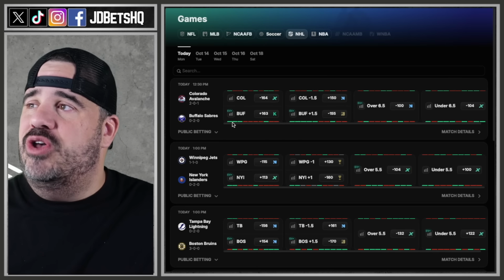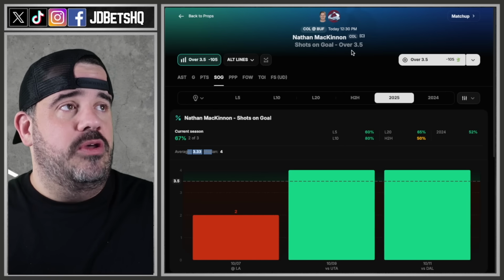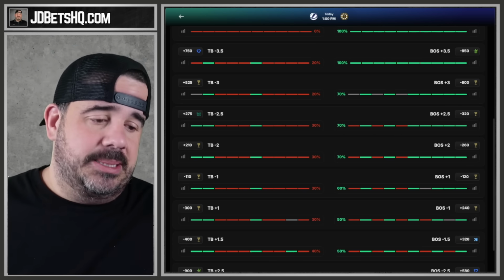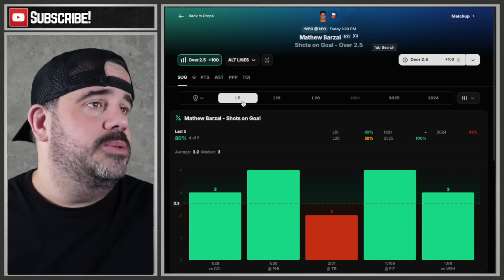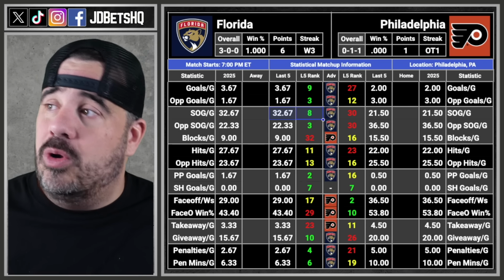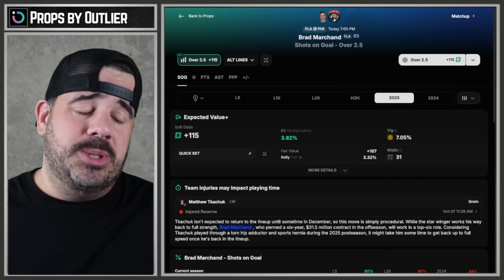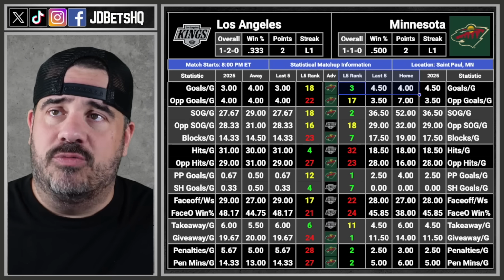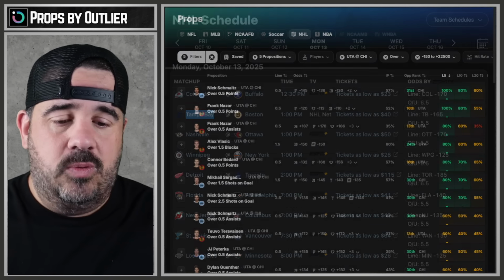NHL MONDAY PROFIT HUNT | TOP PLAYS & PREDICTIONS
Daily NHL Profit Hunting video breaking down statistics for each NHL game on the schedule.
I discuss what plays I take as well as which ones I am leaving alone.
Check out the links below for more Perks and Information!
Become a HQ Member and access the following:
- Skip the Video! - Recaps will be typed out in member only chat!
- Access to the Discord Server (Multiple Sports)
- PLUS Members: Spreadsheet Access to do your own research!